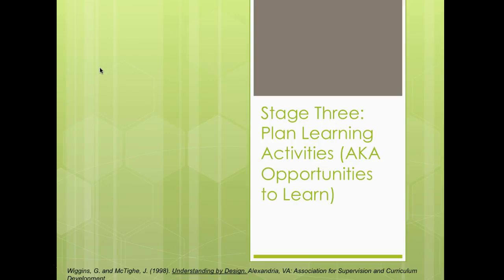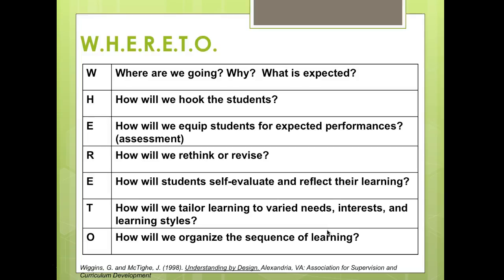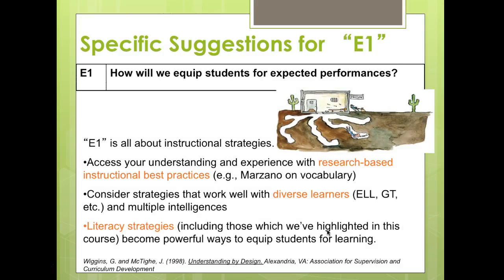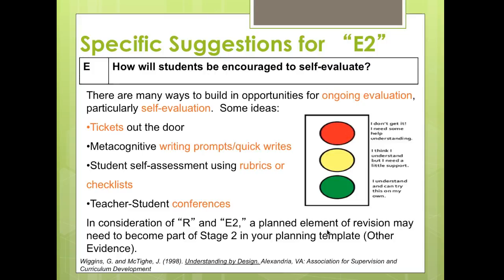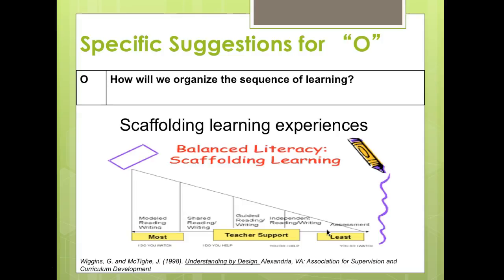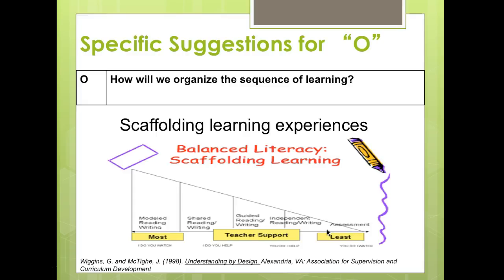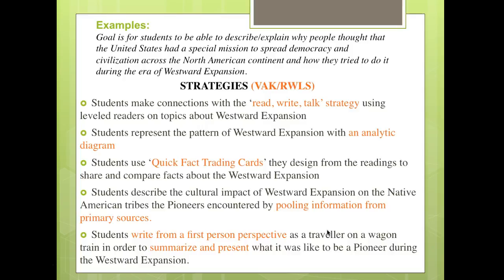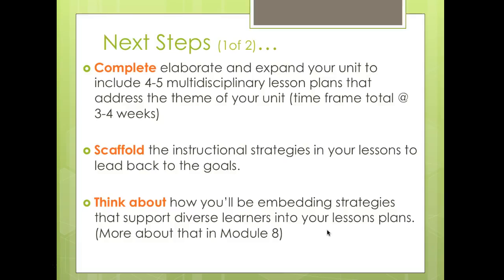ED621B - Stage 3 - Learning Opportunities Fall16 v2